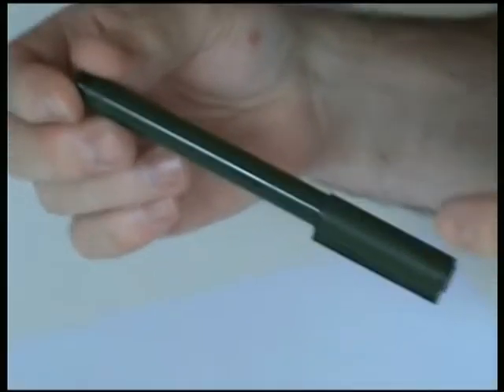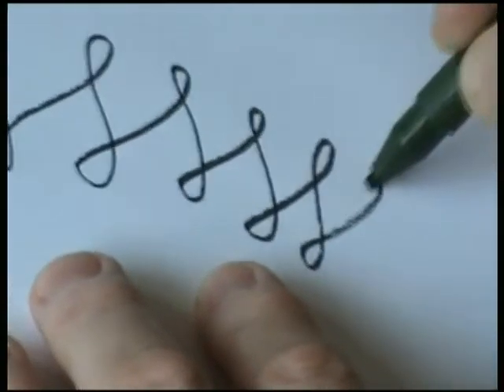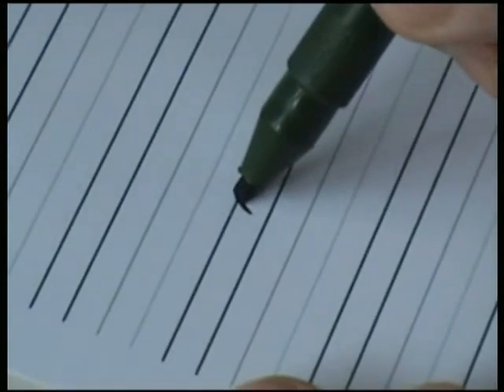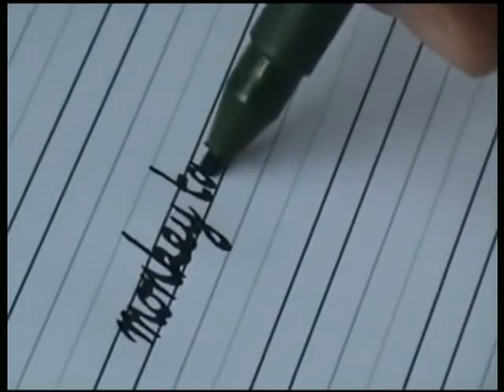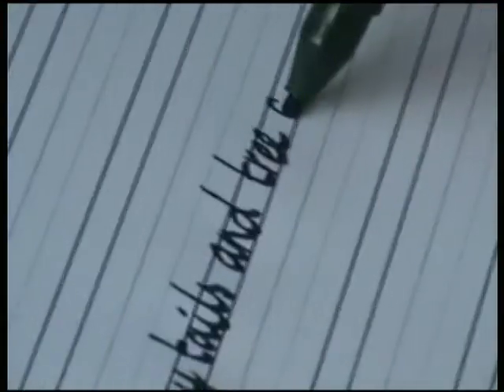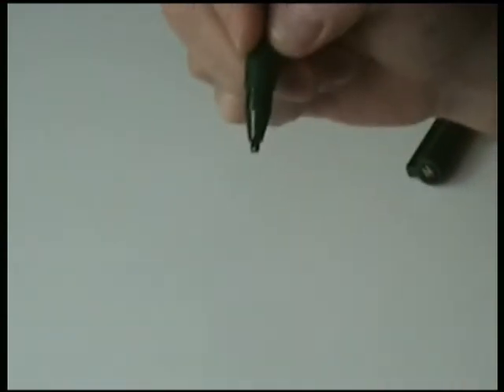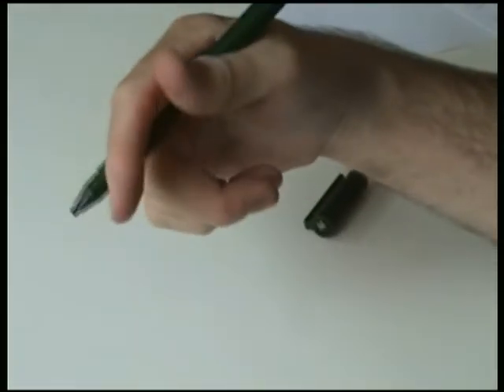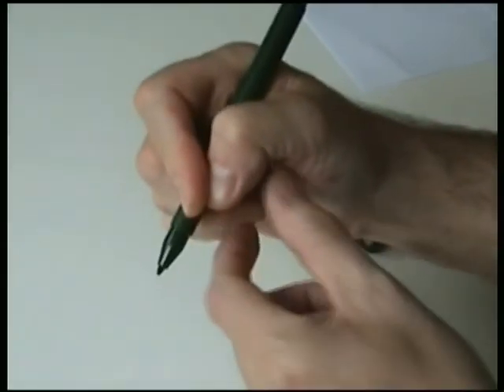Handwriting 4: Get a grip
A few ideas about the way your grip on the pen affects your handwriting.